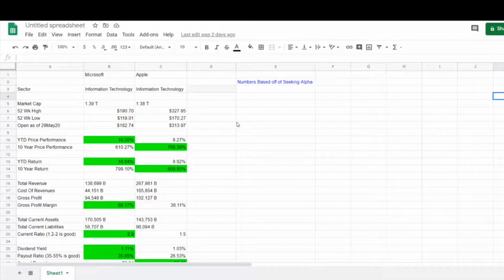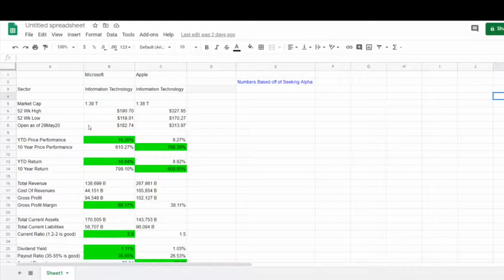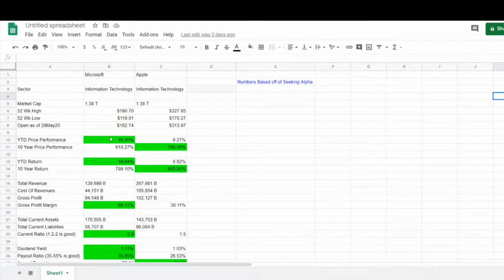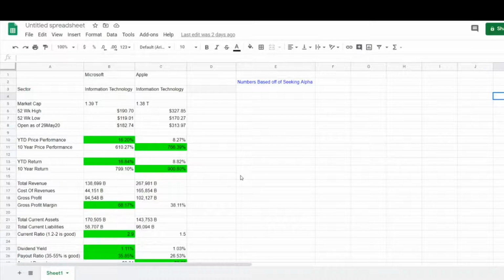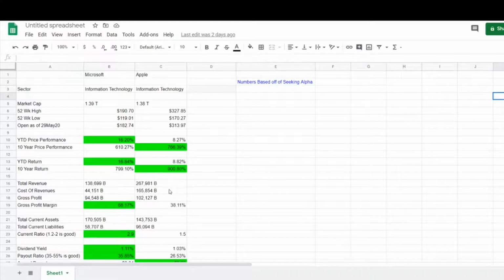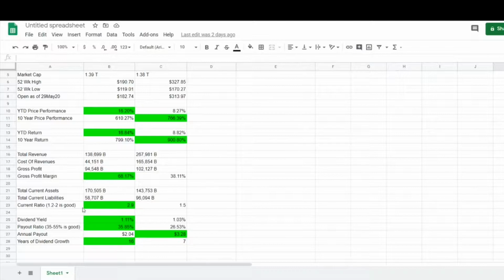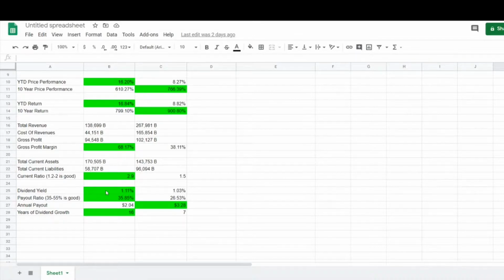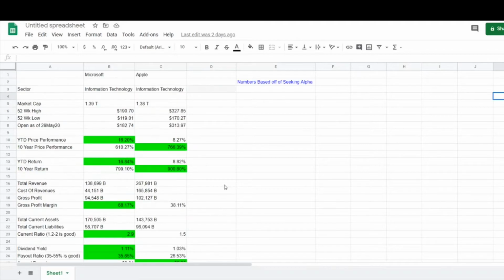Invest in one of these companies for HUGE RETURNS!! Stock Market 2020 Investing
In this video I'm going over two of the top stocks in all of the market, breaking it down and showing you some numbers I like to look at.

I am not a financial advisor, these videos are only my opinion and to be shown as that.